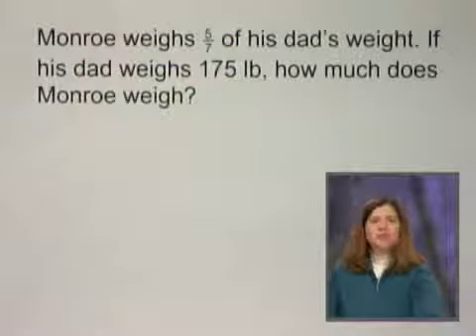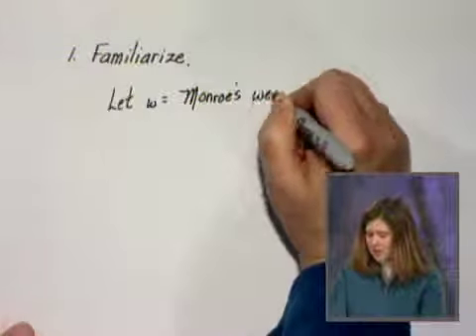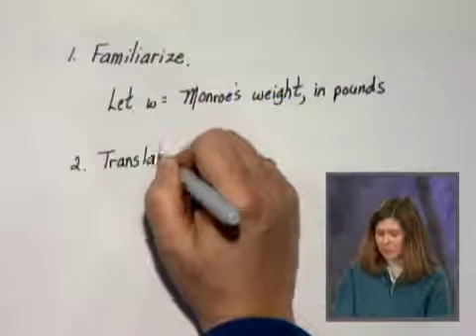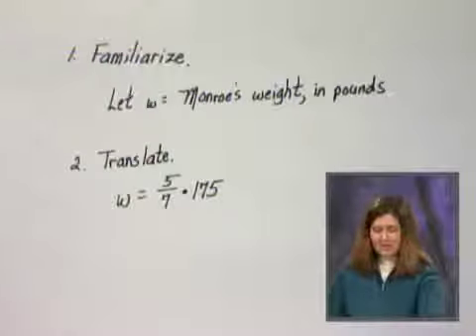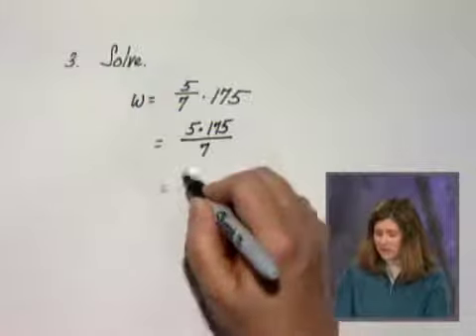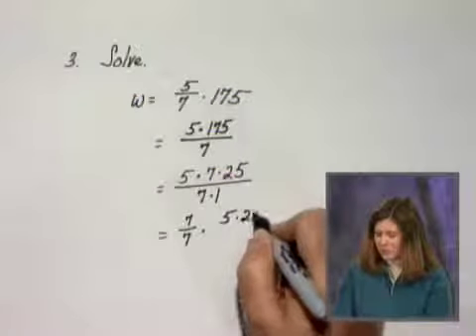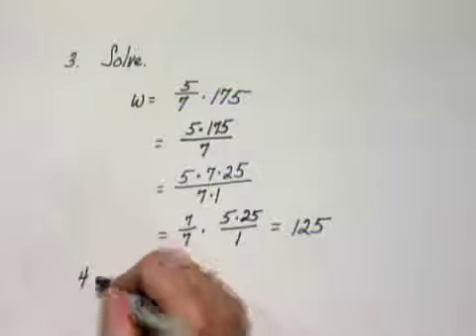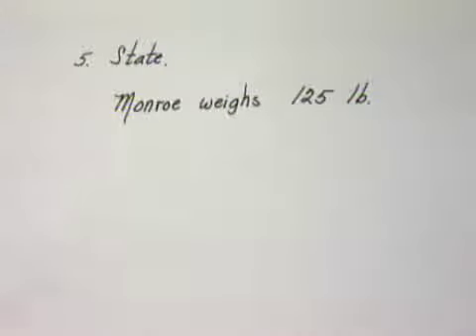Prealgebra & Introductory Algebra Ch3 Ex31